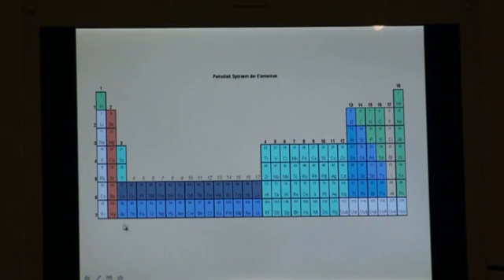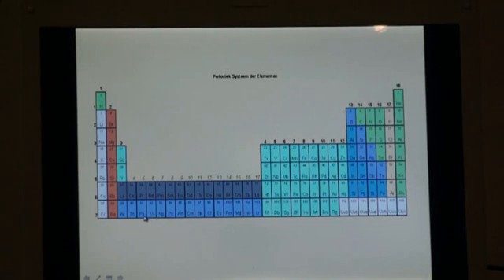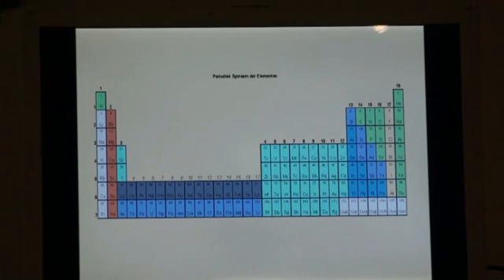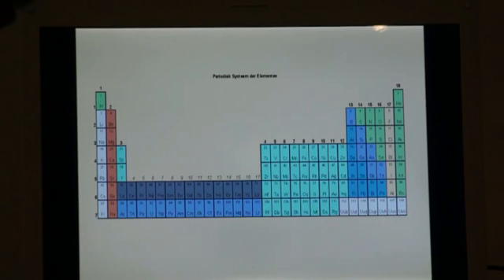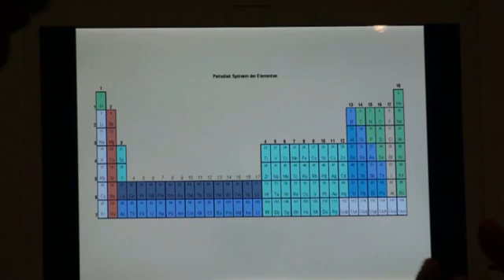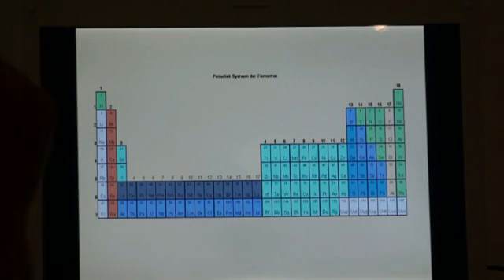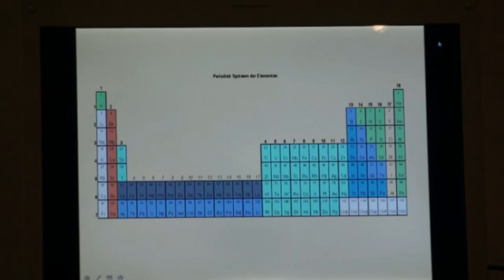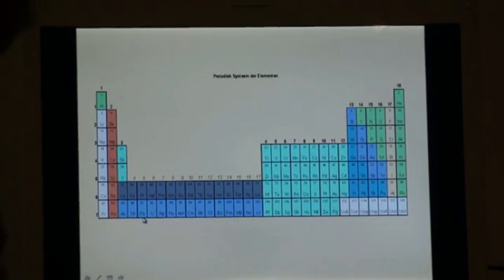Margriet Plouvier - Suijs: The Actinides, Part2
Margriet Plouvier - Suijs gives in this interview a nice introduction to the Actinides remedies. With the Radar 10.5.003 Live update are very clear illustration included with keywords about this group of remedies. The interview consists of  three parts. This is part 2